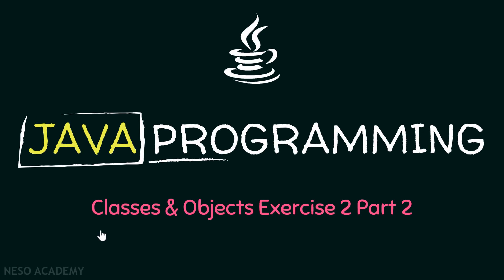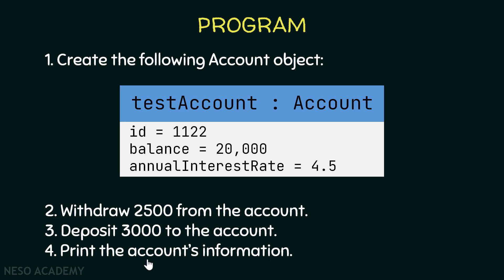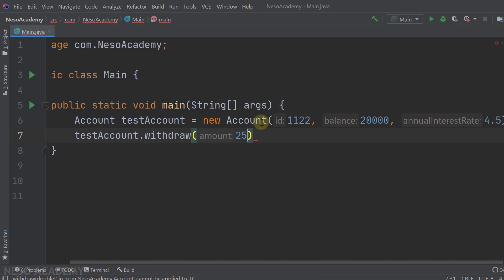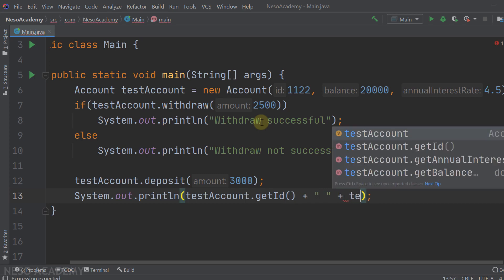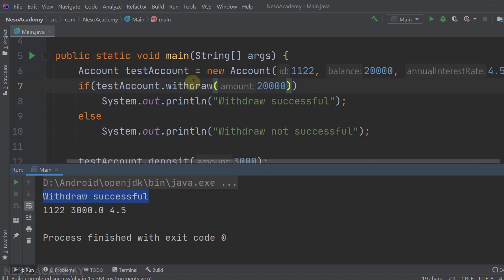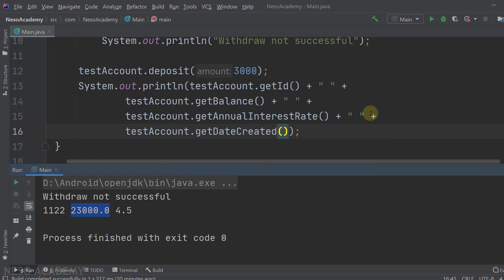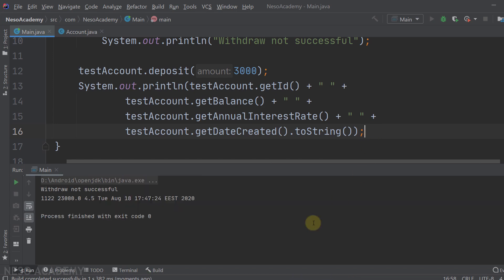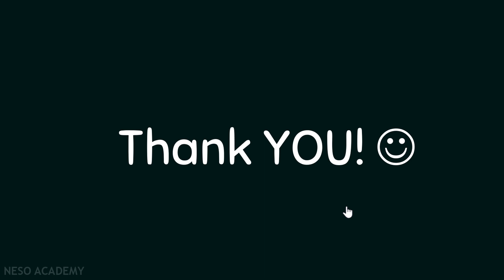Classes and Objects (Exercise 2) - Part 2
Java Programming: Java Exercise on Classes and Objects
Topics Discussed:
1. UML Object Diagram.
2. Creating an Account object in Java.
3. Performing the withdraw and deposit operations on the account.
4. Printing a Date object in different formats in Java.